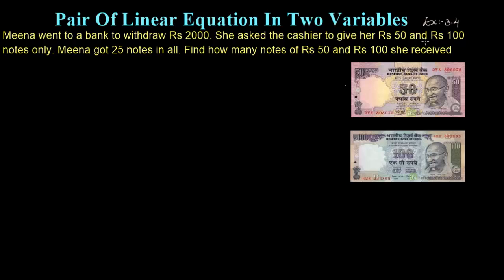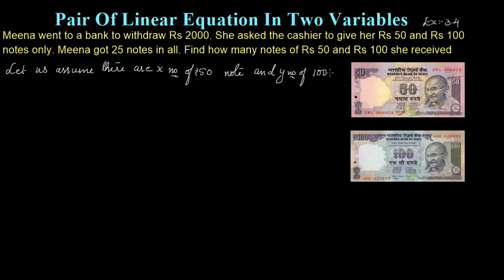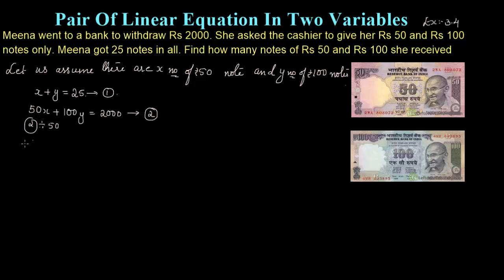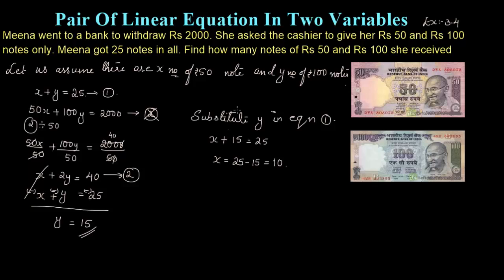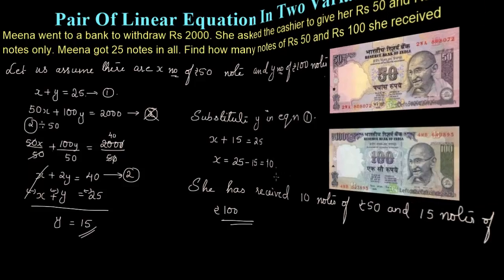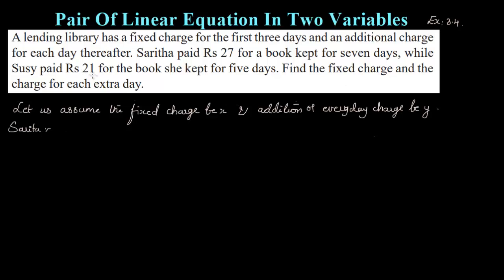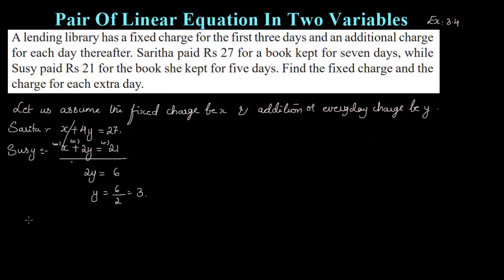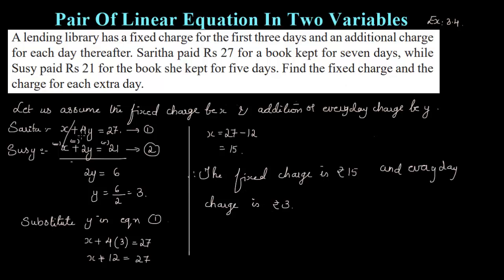Word problems on Pair of linear equation in 2 variables | Ex:3.4 Q2(iv,v) Pair of linear eqn | P11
In this video, I have discussed the word problems on the Pair of linear equations in two variables.